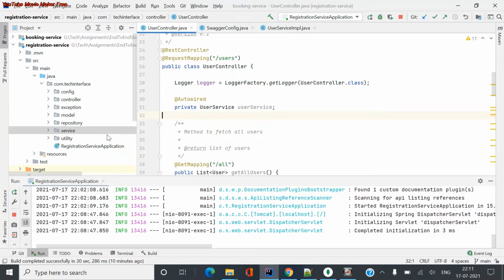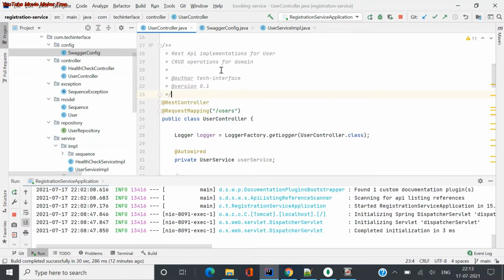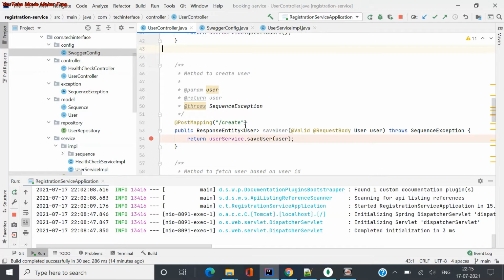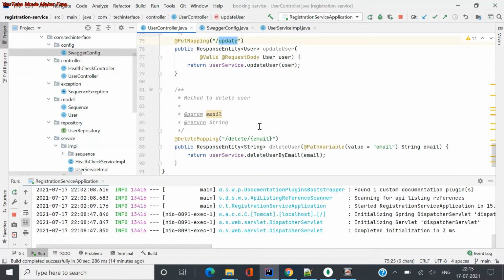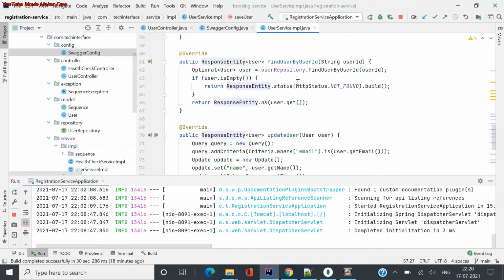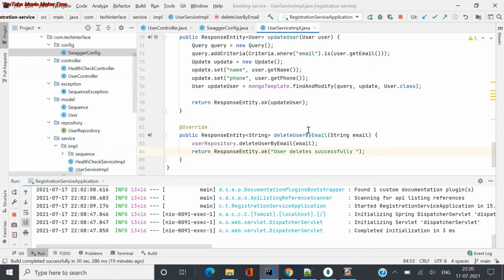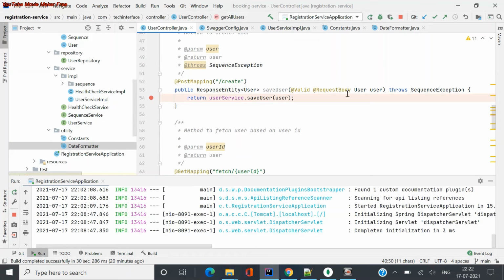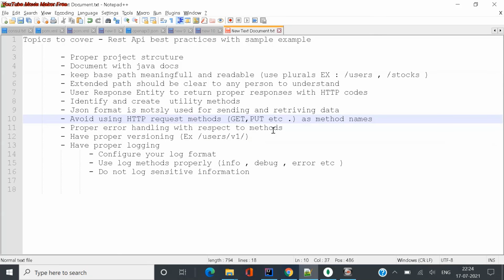Java Rest API Best Practices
Some of Best practices are followed as below

                - Proper project structure
  - Document with java docs
  - keep base path meaningful and readable (use plurals EX : /users , /stocks ,/orders etc.. )
  - Extended path should be clear to any person to understand
  - User Response Entity to return responses with HTTP codes
  - Identify and create  utility methods
  - Json format is mostly used for sending and retrieving data
  - Avoid using HTTP methods (GET,PUT etc .) as method names
  - Proper error handling with respect to methods
  - Have proper versioning (Ex /users/v1/)
  - Have proper logging
        - Configure your log format
        - Use log methods properly (info , debug , error etc )
               - Do not log sensitive information

Thanks . Or if you want to hear any other topics